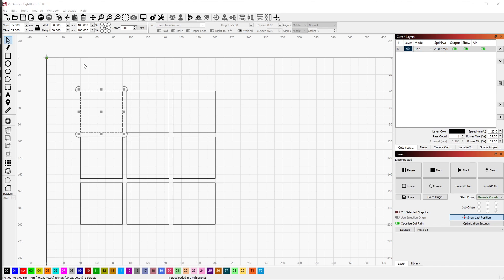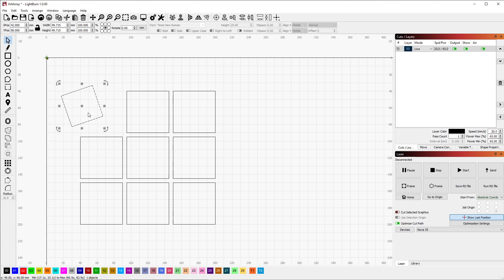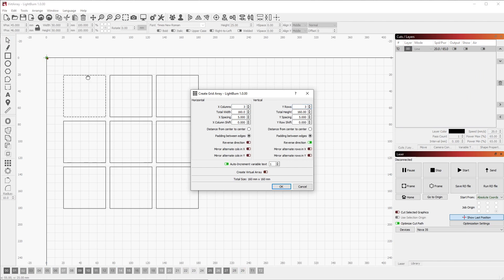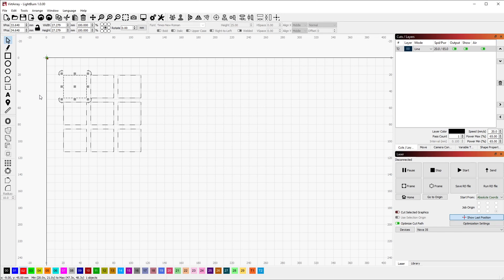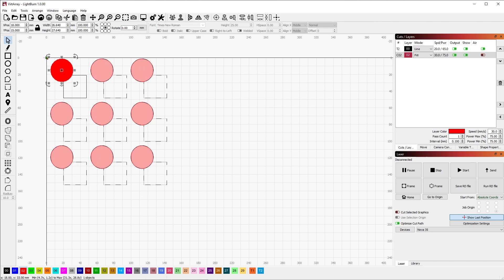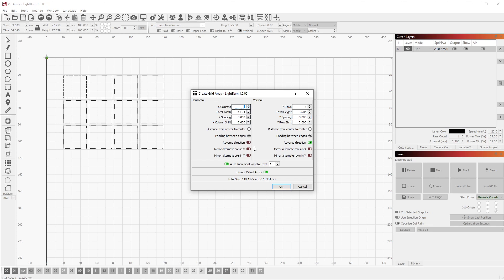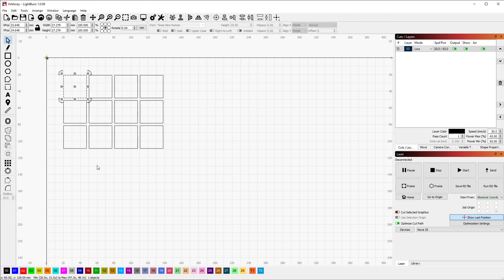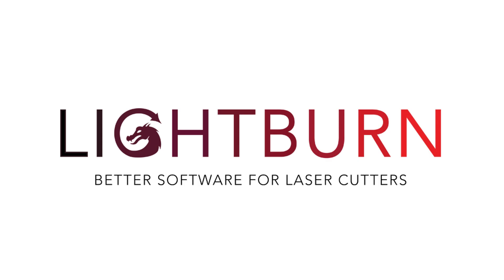Virtual Array tutorial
Virtual Arrays are new to LightBurn 1.0.  This video explains the feature, and shows you how to use them.